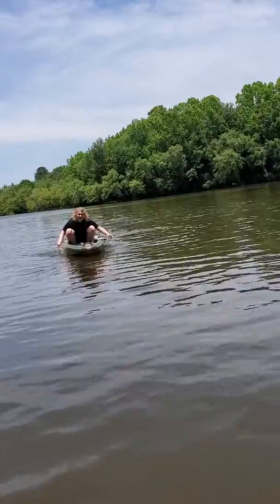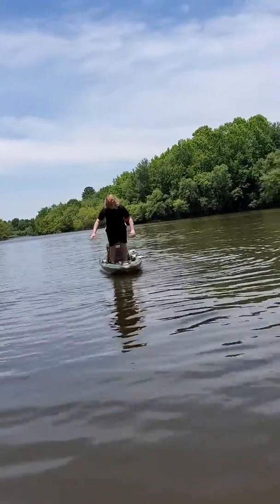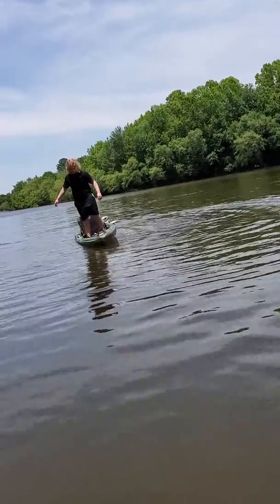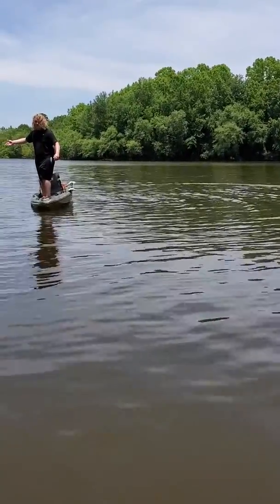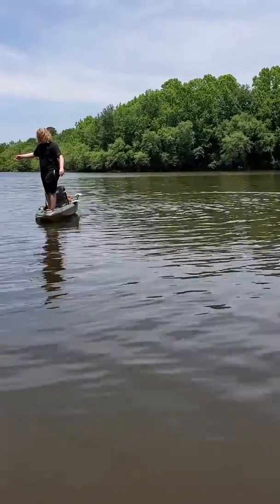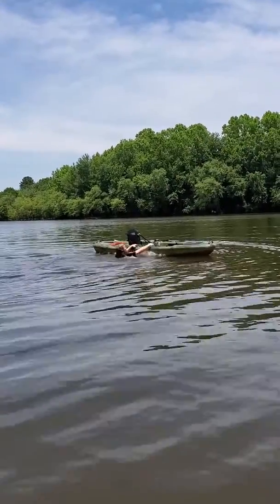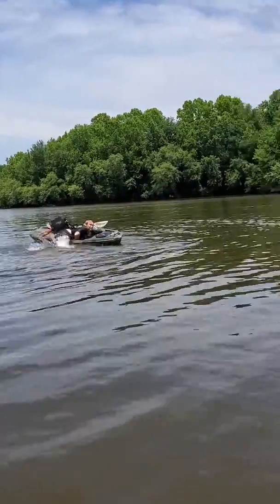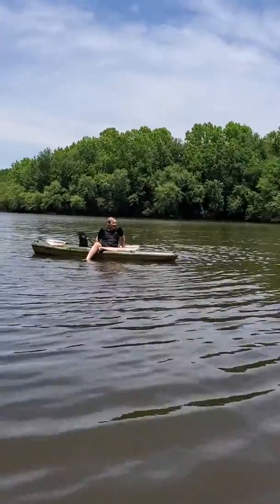My son testing out his new kayak pelican 120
My son watched  my many kayak video  by Aliex Folgueira